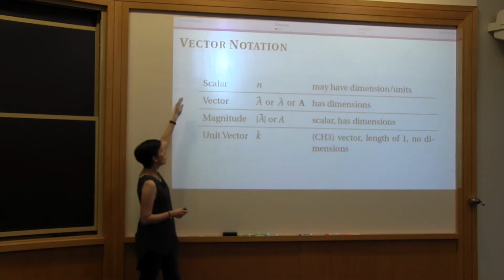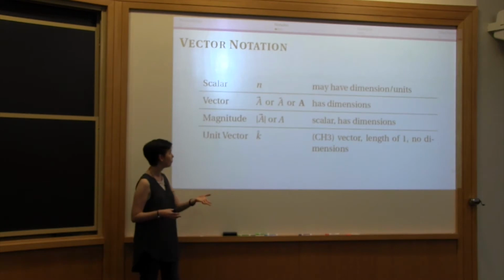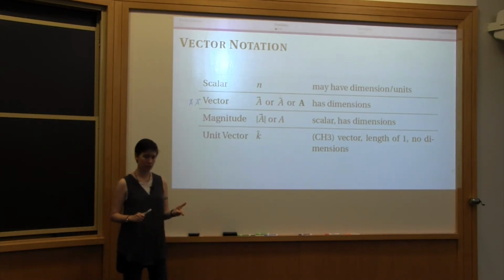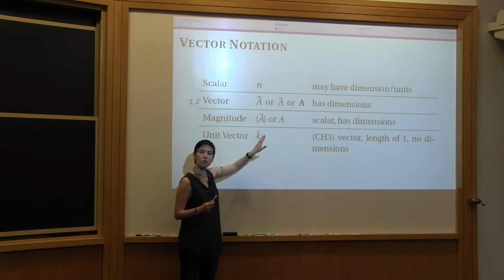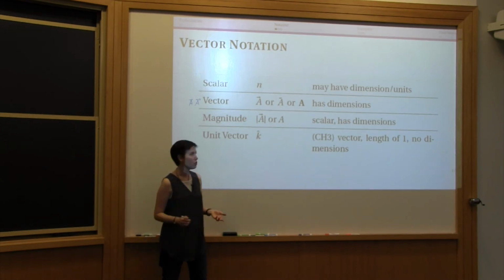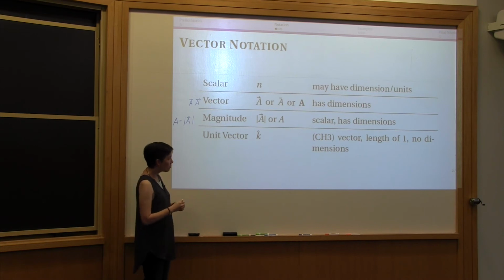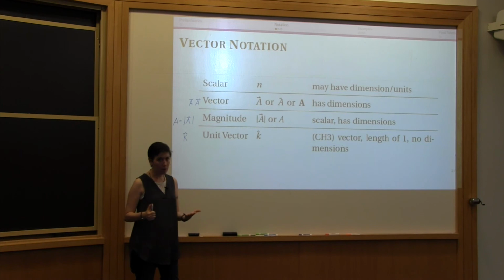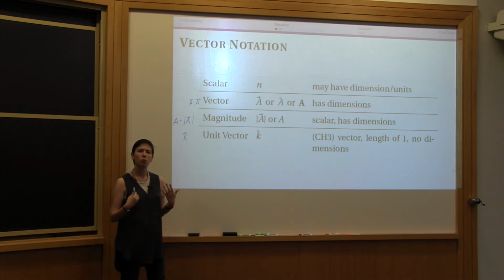Notation: Intro and Vector Notations